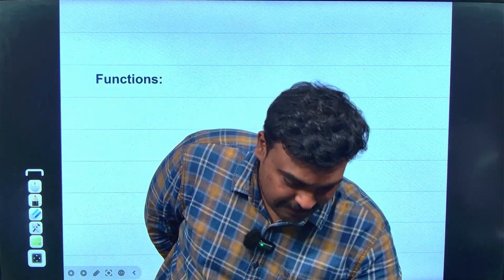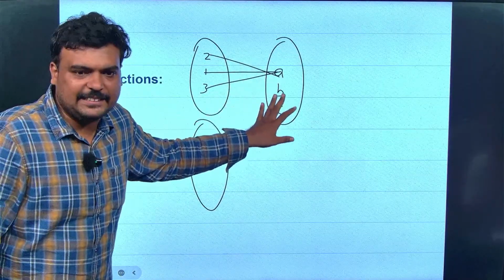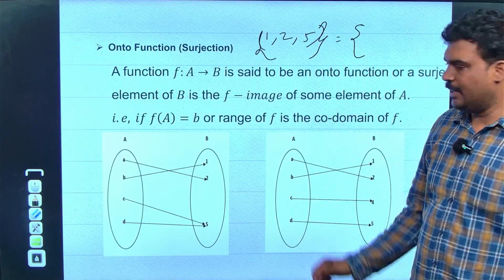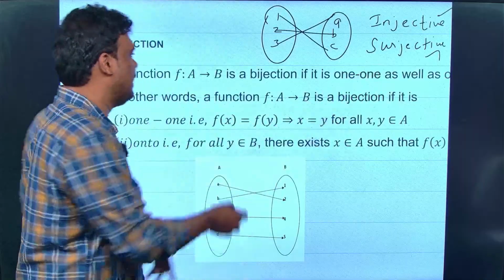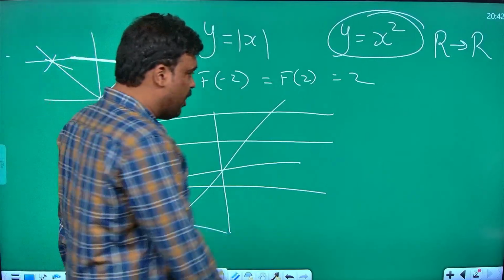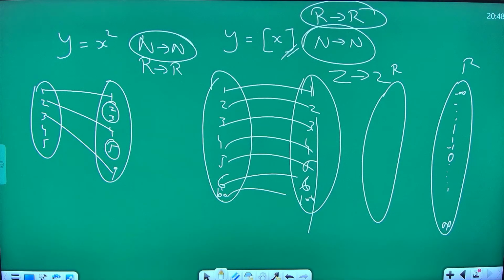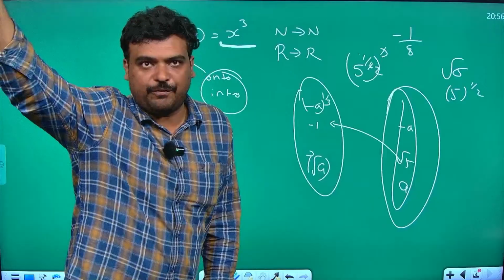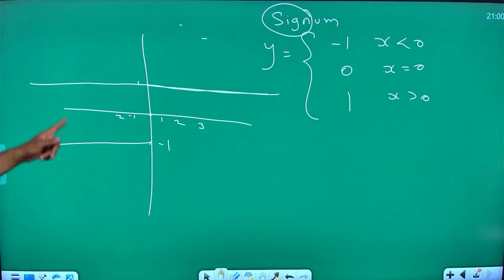Relations & Functions - Part 3 | XII Math - with Sathish Sir || TAMIL || CBSE 2026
In this session, Sathish Sir continues Relations & Functions – Part 3 for CBSE Class XII Mathematics, explained clearly in Tamil with a strong exam focus.

Strengthening core concepts in Mathematics

Functions and their definitions

Domain, codomain, and range

Important examples

✨ Concepts are explained in a step-by-step, student-friendly manner, helping students build confidence for both board and competitive exams.